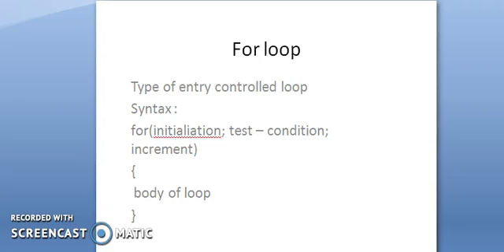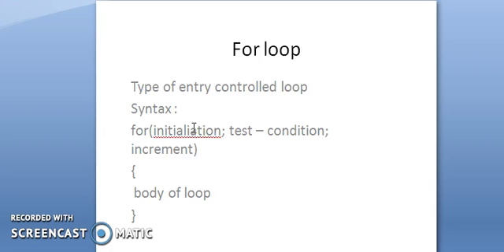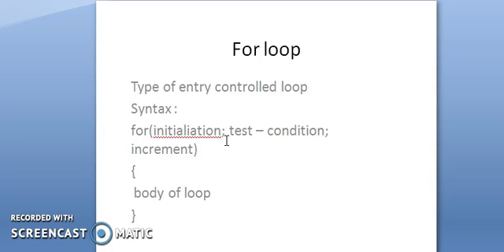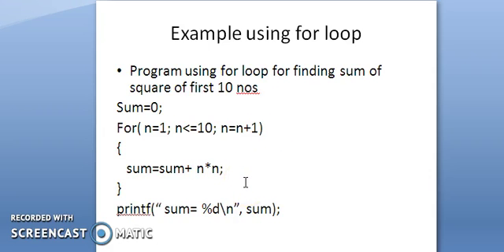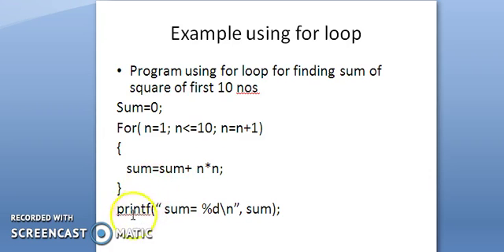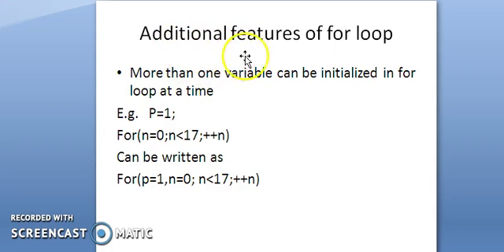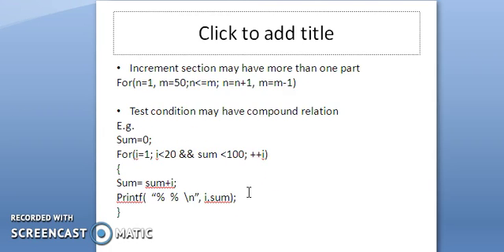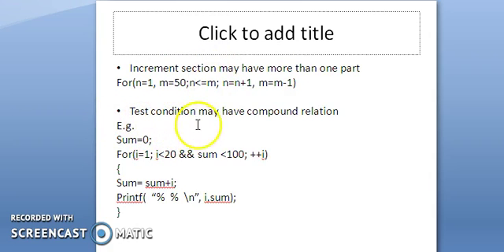For Loop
For Loop in C Programming Language